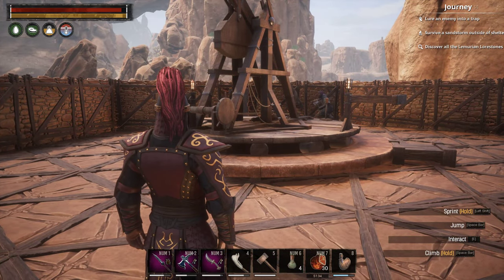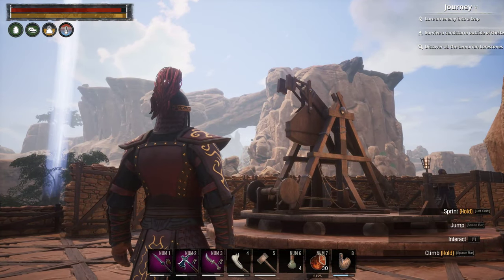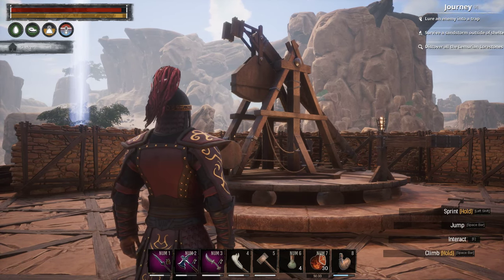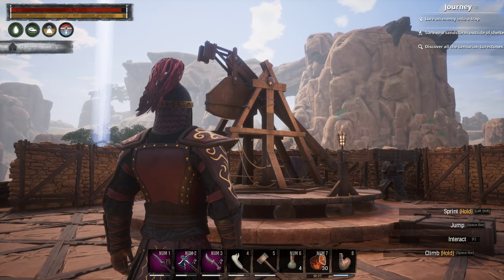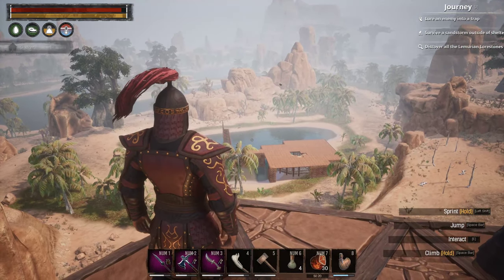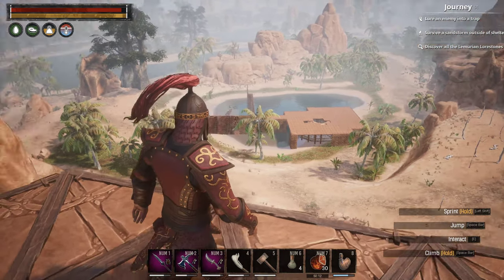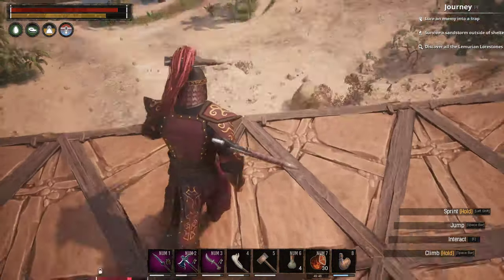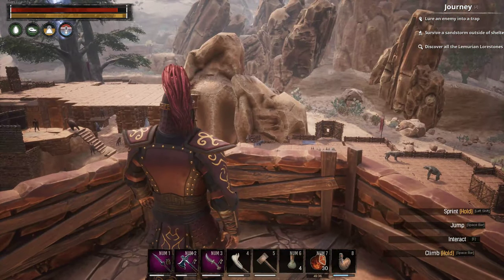Conan Exiles using the Trebuchet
Hey hey killas in this episode of Conan Exiles we get to see the Trebuchet in action.

If you like and wanna see more you know what to do.